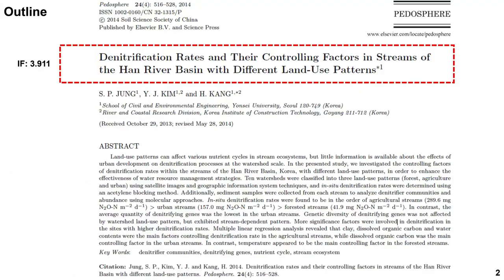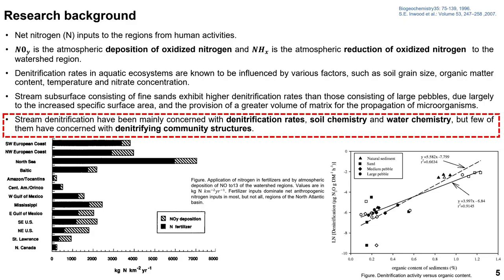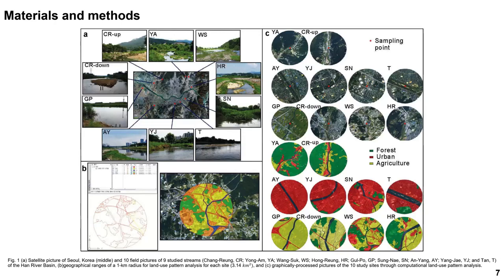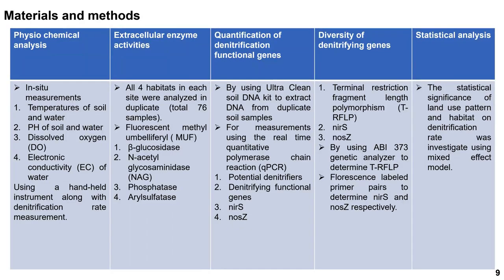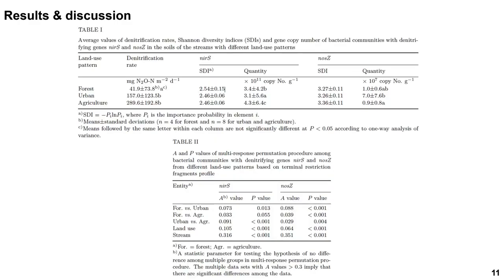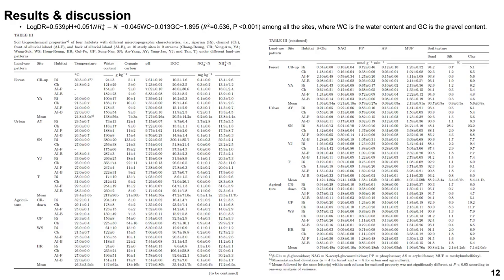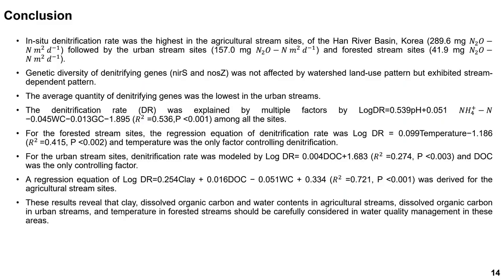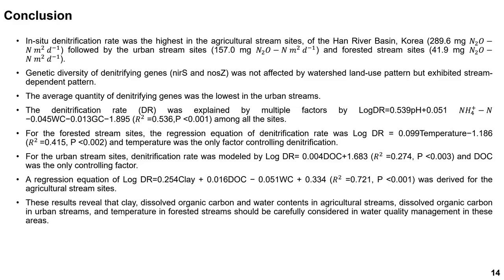Denitrification Rates and Controlling Factors in Han River Basins with Different Land-Use Patterns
Denitrification Rates and their Controlling Factors in Streams of the Han River Basin with Different Land-use Patterns. Pedosphere 2014 Aug; 24(4): 516-528